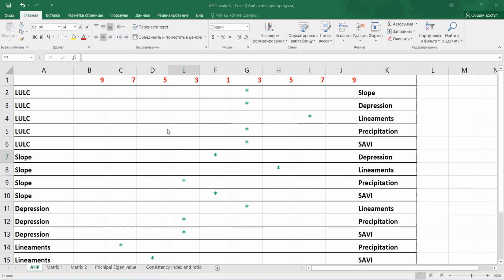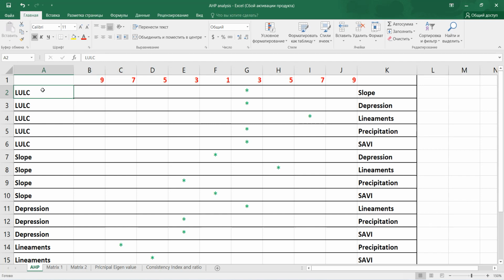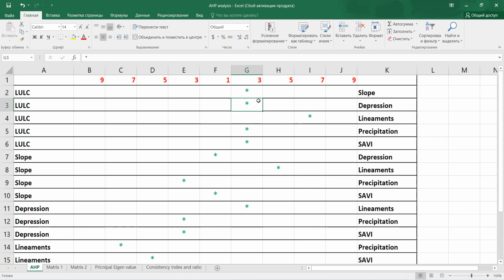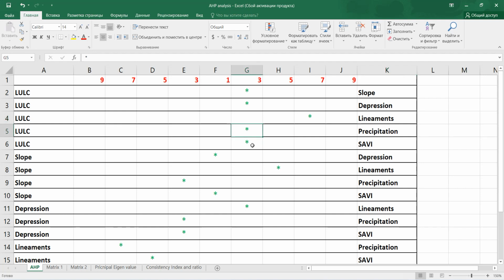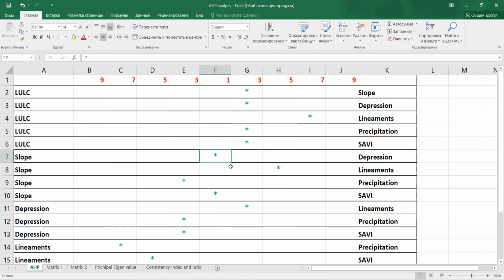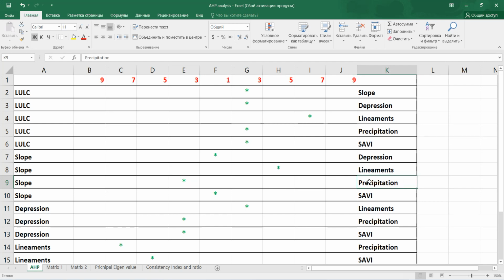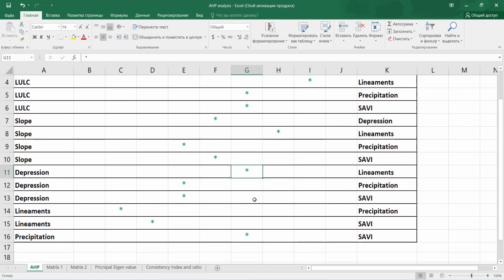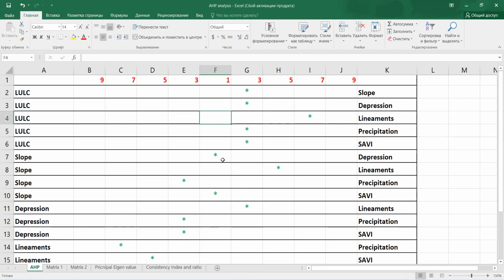Creating comparison matrix in AHP for groundwater mapping in ArcGIS